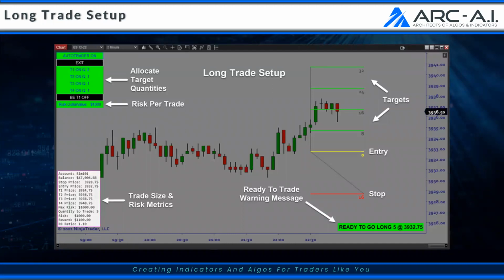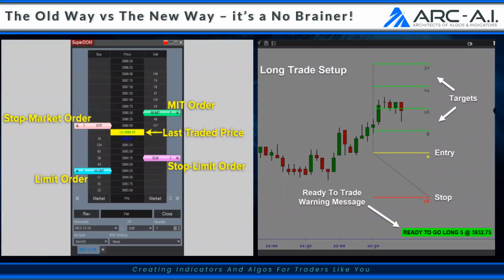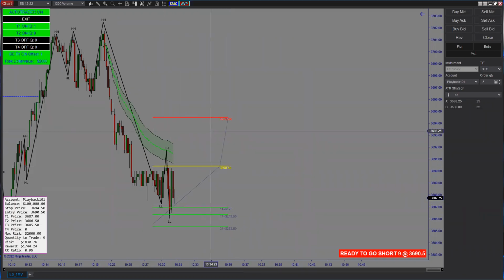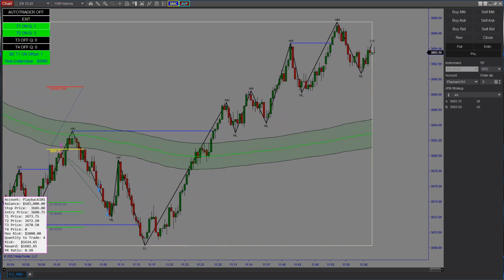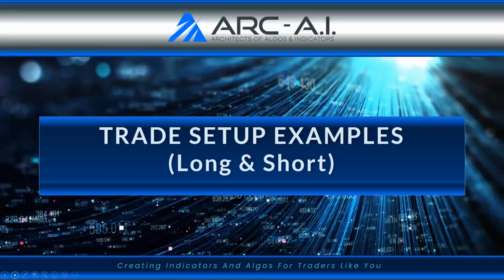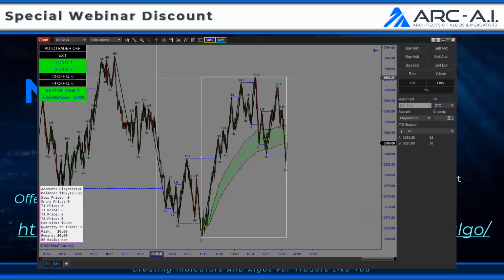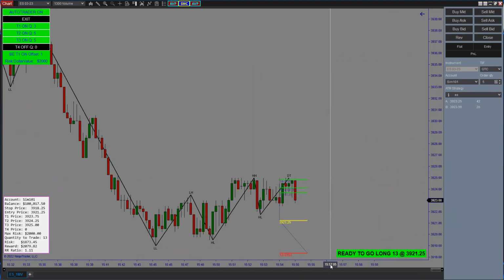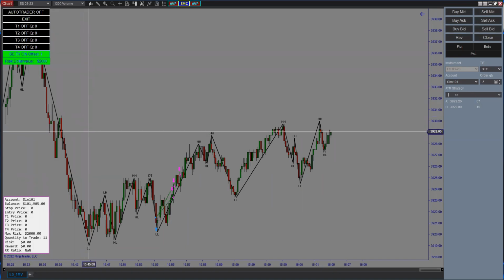ARC-AI Product Launch: Risk Reward Entry Algo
- Effortlessly enter the market
- Size positions like a pro with fixed max $ or max % risk
- Never second guess your money management again
- Never have to guess how many contracts to put on each trade
- Enter and exit the market AUTOMATICALLY at your desired levels
- Trade multiple targets based on fixed R:Multiples
- Set auto break even based on TARGETS not TICKSIZE
- Take a great deal of stress OFF your shoulders